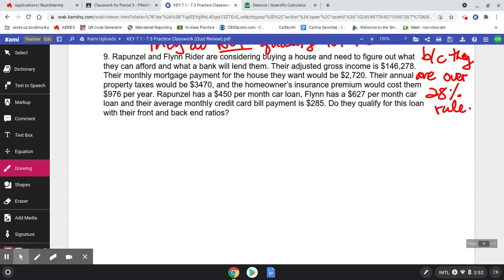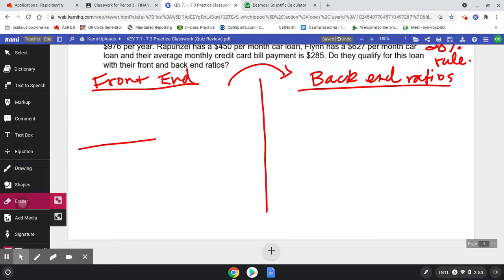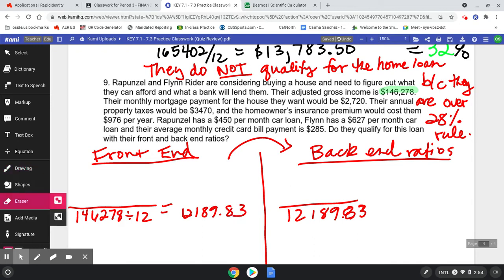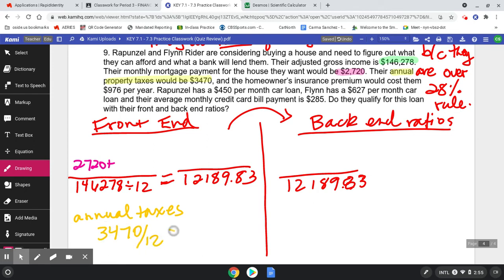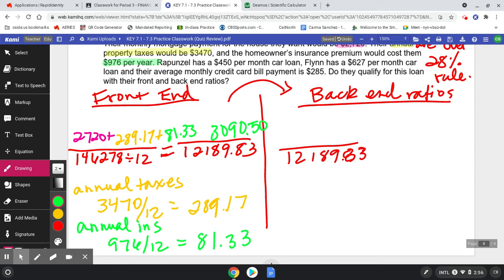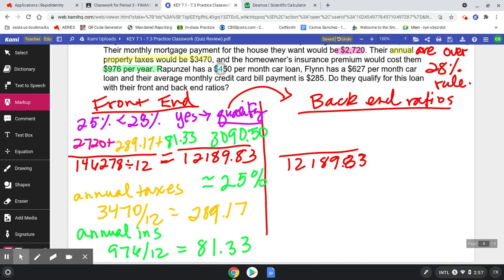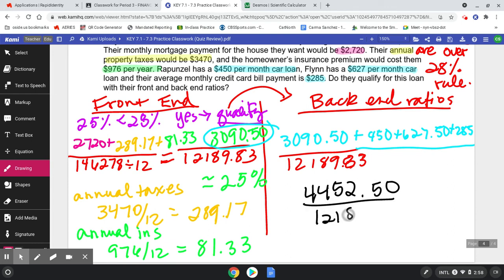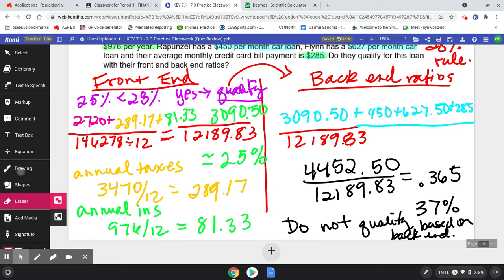FA 7.1-7.3 Practice #9